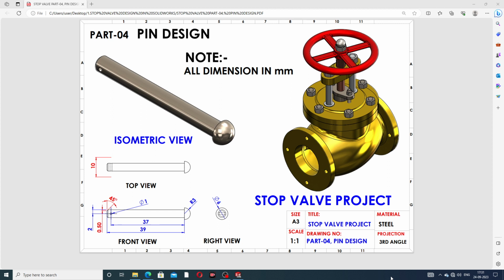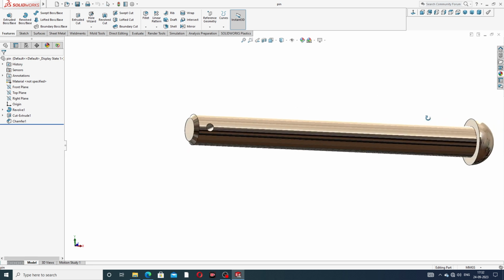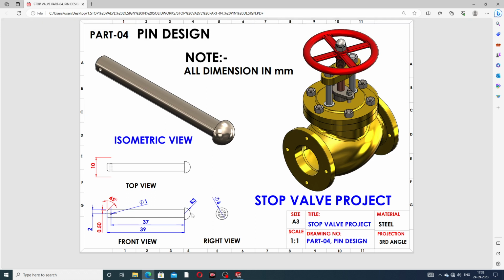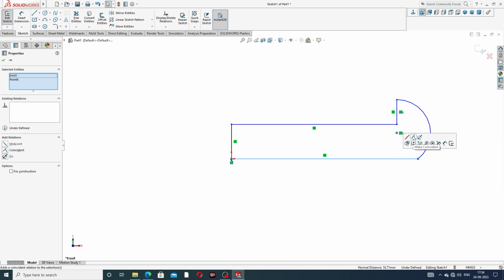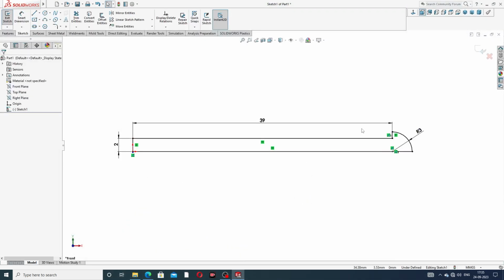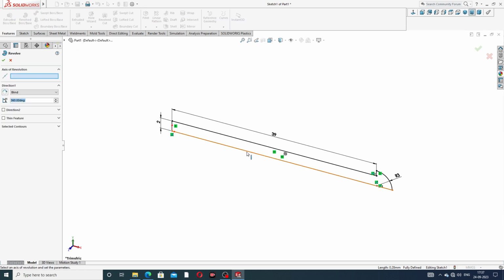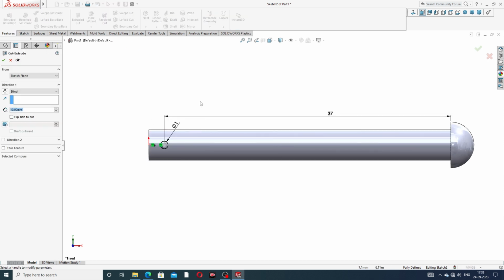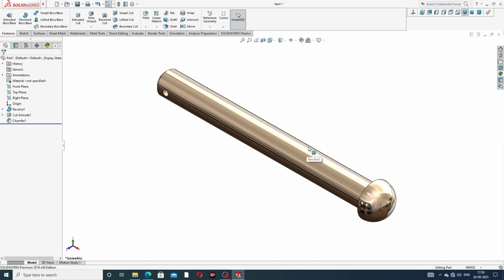SKETCH STOP VALVE PROJECT DESIGN AND ASSEMBLE IN SOLIDWORKS// PART-04,PIN DESIGN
Main Topics:
1. AUTOCAD Tutorial for Beginners & Advance.( 2D sketching Drawing, 3D Modeling Design and Isometric Design, Industrial Projects Design All Easily Learn in AutoCAD Software).

2. SOLIDWORKS Tutorial for Beginners & Advance.( 2D Sketching Drawing, 3D Modeling Design, Surface Modeling Design, Sheet Metal Design,  Weldments design, Assembly Process, Drafting Process, Simulation Process, Industrial Projects Design All Easily Learn in SOLIDWORKS Software).

3. CATIA V5 Tutorial for Beginners & Advance.(2D sketching Drawing, 3D Modeling Design, Wireframe and Surface Design, Generative Sheet Metal Design, Assembly Process, Drafting Process, Simulation Process, Industrial Projects Design All Easily Learn in CATIA V5 Software).

4. ANSYS workbench Tutorial for Beginners & Advance.(2D Sketching Drawing, 3D Parts Design & Analysis, Surface Parts Design & Analysis, Sheet Metal Parts Design & Analysis, Industrial Projects Design & Analysis All Easily Learn in ANSYS Workbench Software).

5. GD&T Tutorial for Beginners & Advance.( GD&T AutoCAD Software, GD&T SOLIDWORKS Software, GD&T CATIA V5 Software, Industrial GD&T All GD&T Learn Easily).

6. NEW Update COMPUTER Knowledge.(New update computer parts, New update software knowledge, New update any notifications related to computer knowledge).